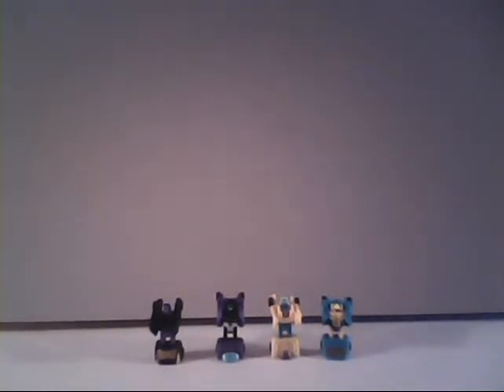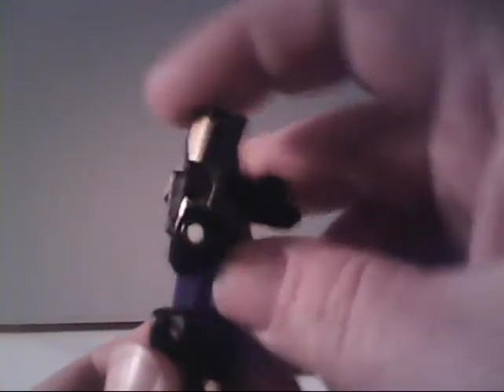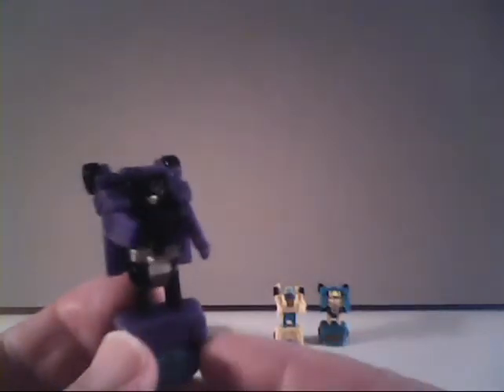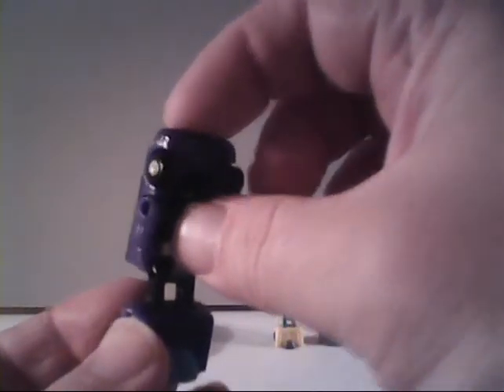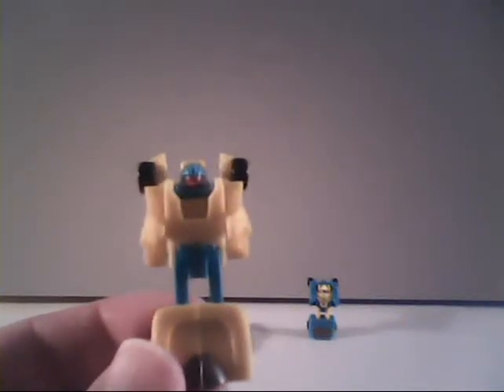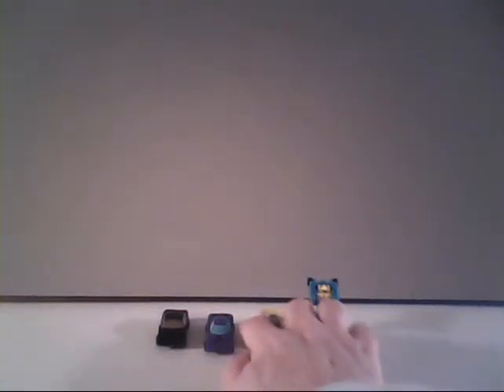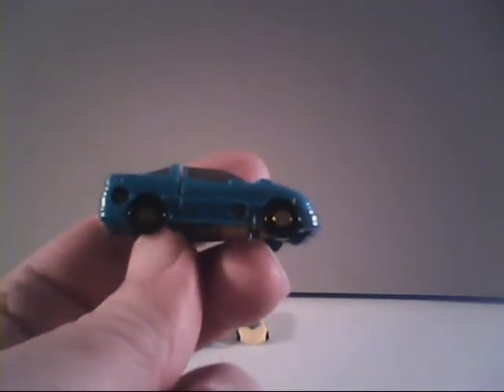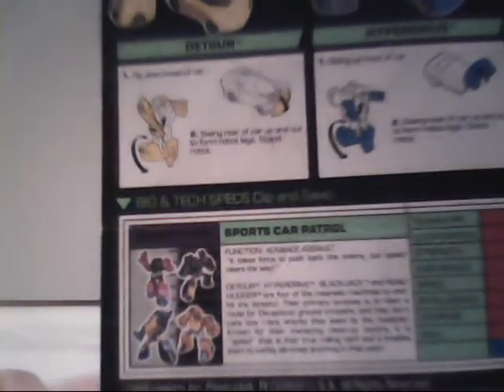G1 Sports Car Patrol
Review of G1 Transformer toy Sports Car Patrol